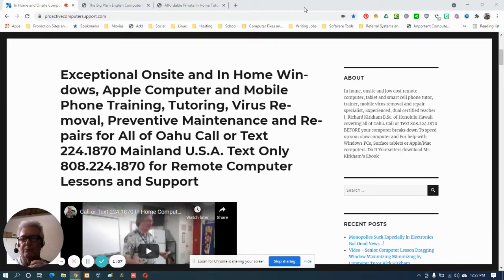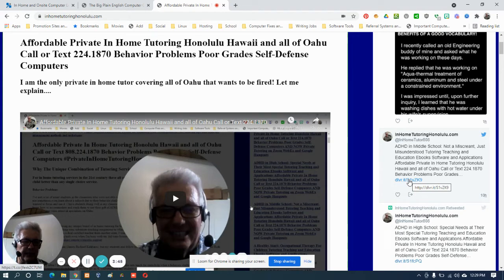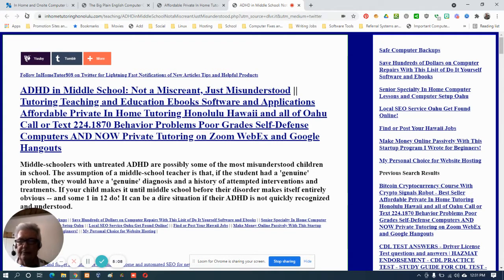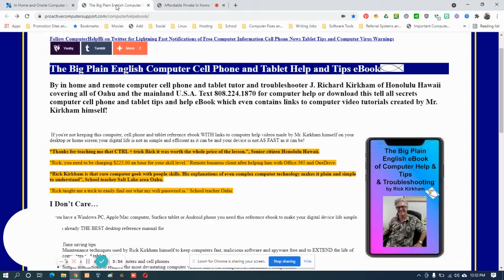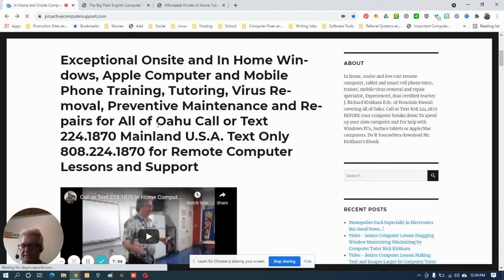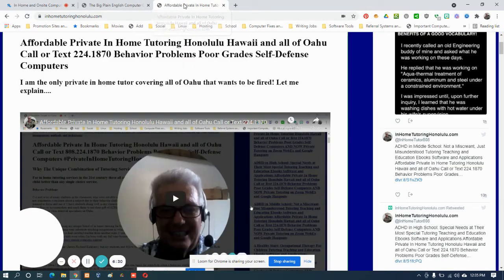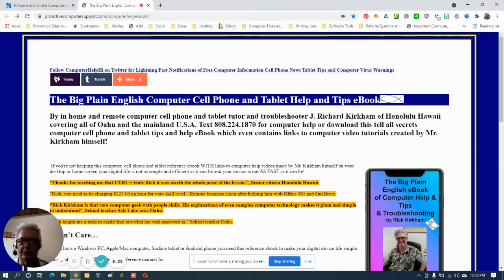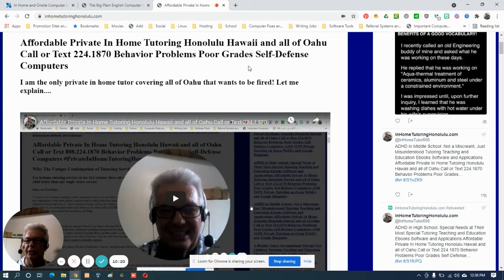Computer Lesson Senior Citizens What is a Tab and What Do I Do With Them by Tutor Rick Kirkham 2021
Senior Citizen computer lesson on managing tabs in your internet browser such as Google Chrome by dual certified teacher and computer expert J. Richard Kirkham B.Sc.
In Home and Onsite Computer Lessons and Training for Businesses and Senior Citizens For Honolulu Hawaii and All of Oahu Text or Call

Exceptional Onsite and In Home Windows, Apple Computer and Mobile Phone Training, Tutoring, Virus Removal, Preventive Maintenance and Repairs for All of Oahu Call or Text 224.1870 Mainland U.S.A. Text Only for Remote Computer Lessons and Support

The Big Plain English Computer Cell Phone and Tablet Help and Tips eBook
By in home and remote computer cell phone and tablet tutor and troubleshooter J. Richard Kirkham of Honolulu Hawaii covering all of Oahu and the mainland U.S.A. Text for computer help or download this tell all secrets computer cell phone and tablet tips and help eBook which even contains links to computer video tutorials created by Mr. Kirkham himself!

Affordable Private In Home Tutoring Honolulu Hawaii and all of Oahu Call or Text 224.1870 Behavior Problems Poor Grades Self-Defense Computers
I am the only private in home tutor covering all of Oahu that wants to be fired! Let me explain.

Monopolies Suck Especially in Electronics But Good News...!
When you think of ordering electronics online you probably think of Amazon. When you think of buying computers in a store you probably think of Best Buy. This gives those companies way too much power over us. That's why I get excited when I hear about a competitor for Best Buy and Amazon.